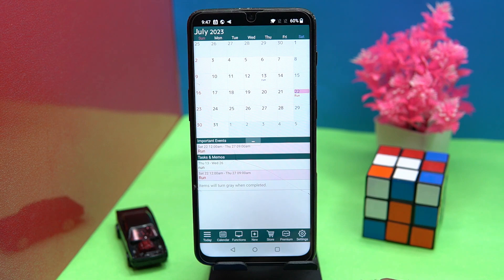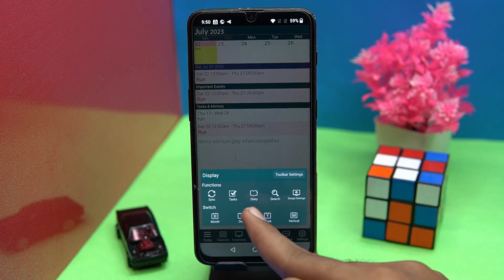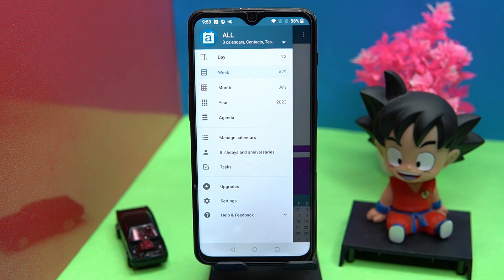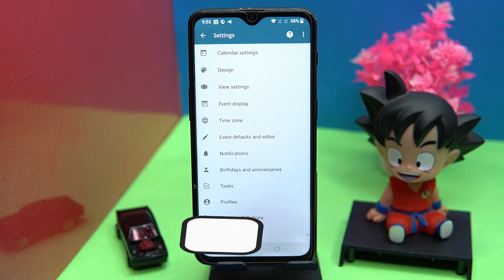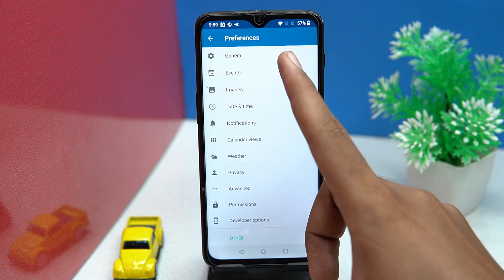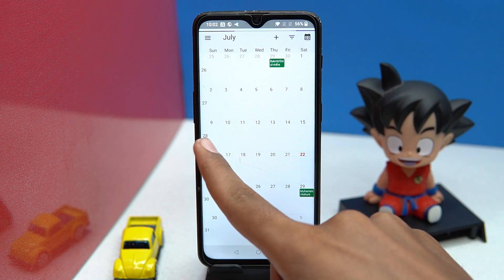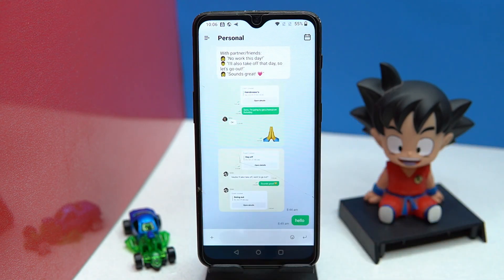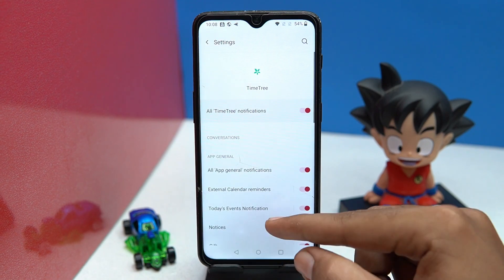5 Best Free Calendar App for Android 📆 | for Students, Productivity, and Business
Best Free Calendar App for Android

HashTags
Related Searches
free calendar app
free calendar apps for students
best calendar app for android
best calendar app for college students
best calendar app for productivity
best calendar app for couples